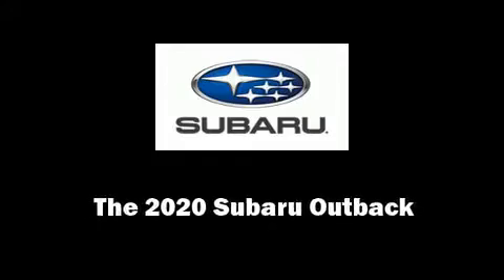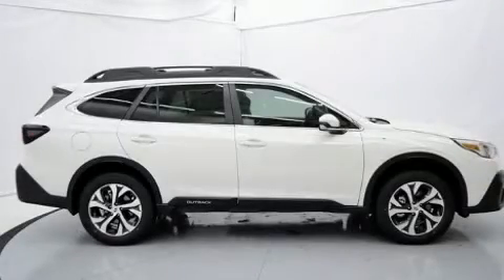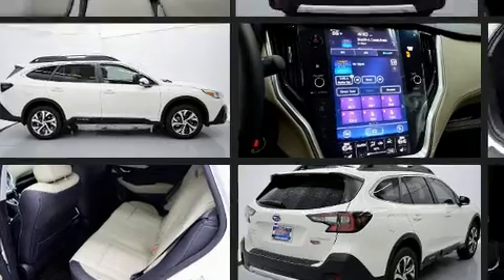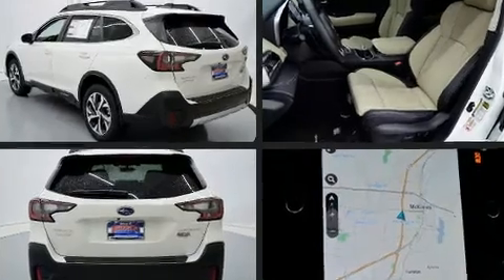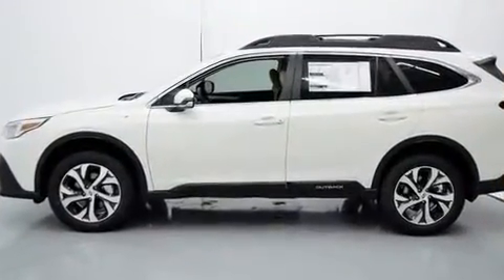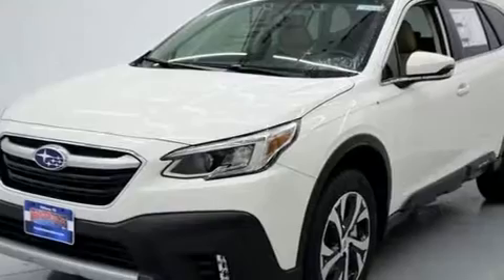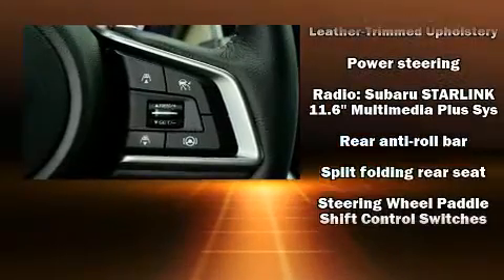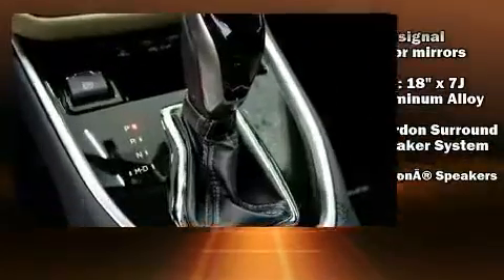2020 Subaru Outback Limited Limited in McKinney, TX 75070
Introducing the 2020 Subaru Outback. Under the hood you'll find a 4 cylinder engine with more than 170 horsepower, and for added security, dynamic Stability Control supplements the drivetrain. Subaru infused the interior with top shelf amenities, such as: leather upholstery, a rear window wiper, adjustable headrests in all seating positions, an outside temperature display, telescoping steering wheel, remote keyless entry, and power seats. Rear passengers enjoy the seat heating functionality, keeping them warm during the winter months. For drivers who enjoy the natural environment, a power moon roof allows an infusion of fresh air. Subaru also prioritized safety and security with features such as: dual front impact airbags, front side impact airbags, traction control, brake assist, a security system, an emergency communication system, and 4 wheel disc brakes with ABS. Adaptive cruise control maintains a pre set distance behind the car ahead of you, simplifying highway driving and enhancing safety. Our sales reps are knowledgeable and professional. They'll work with you to find the right vehicle at a price you can afford. We are here to help you.